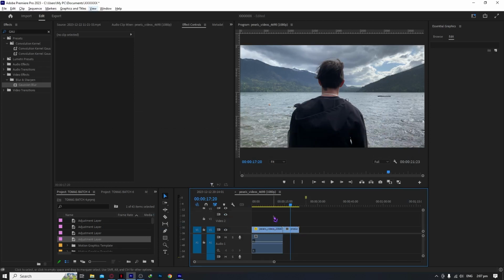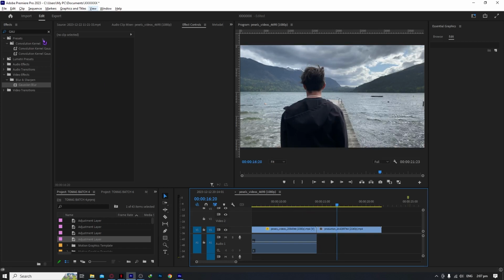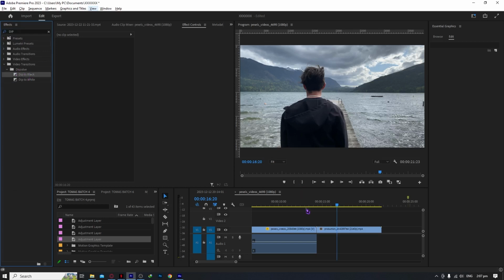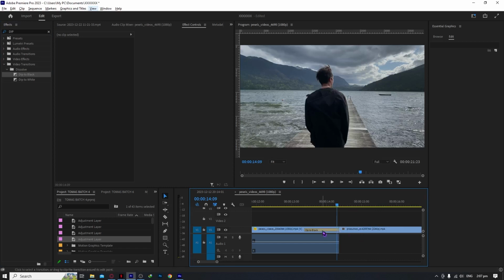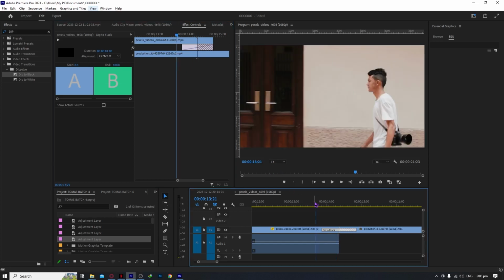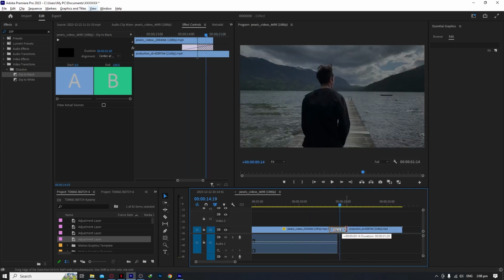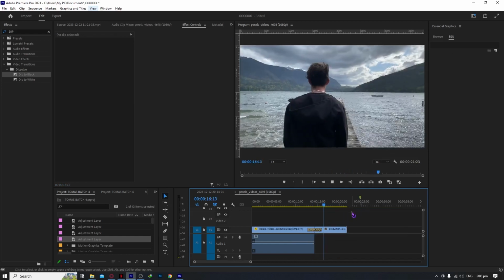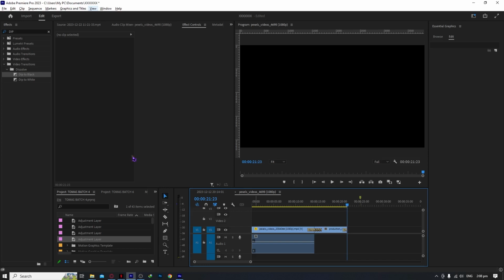How to Fade to Black Transition | PremierePro Desktop Tutorial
In this video I show you how you can make fade to black transition in Adobe Premiere Pro desktop. I show you everything that you need to learn about this software.